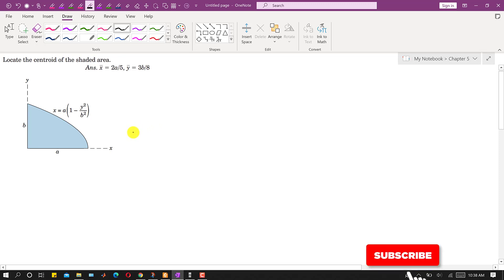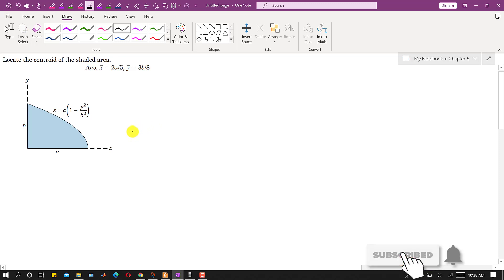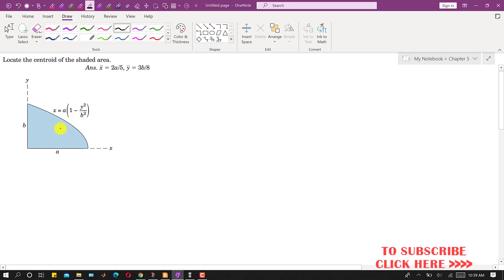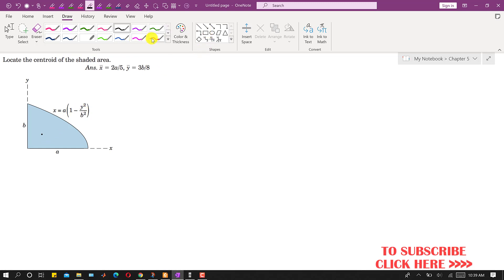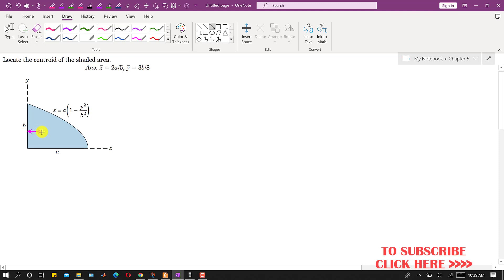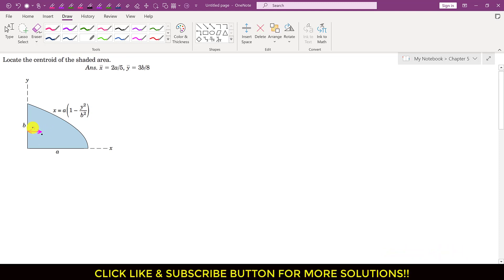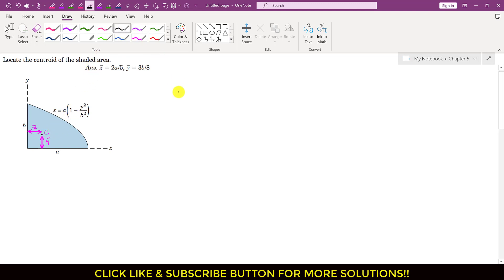Locate the centroid of the shaded area. Chapter 5: Distributed Force | Engineers Academy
Determine the x  and y coordinates of the centroid of the shaded area.